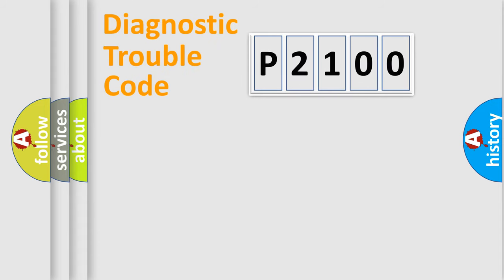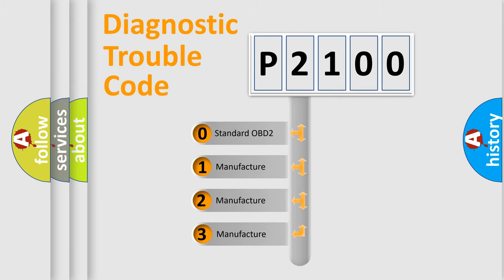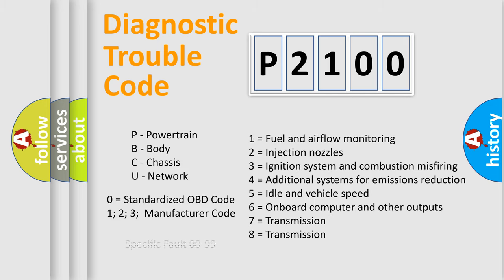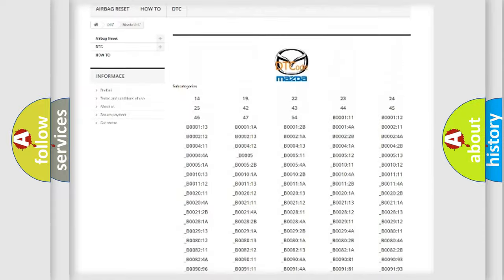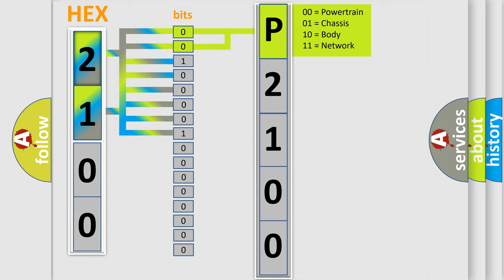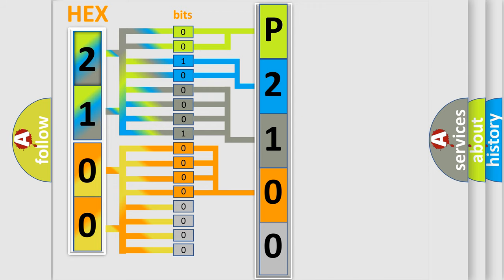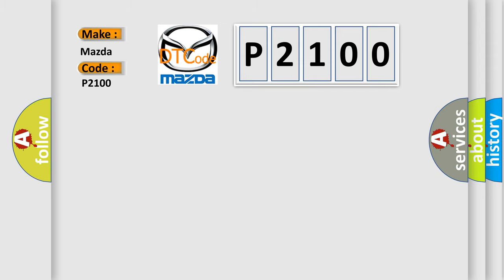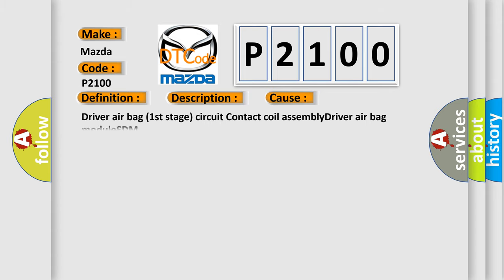DTC Mazda P2100 Short Explanation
Contents:
0:21 Basic DTC analysis according to OBD2 protocol standard.
1:48 Insight into programming
2:58 A diagnostically understandable description of the Diagnostic Trouble Code
3:05 Basic error definition

Make:
Mazda
Code:
P2100
Definition:
Driver Air Bag (1st Stage) Circuit Low Resistance
Description:
Driver air bag (1st stage) circuit resistance is less than specified range.
Cause:
Driver air bag (1st stage) circuit Contact coil assemblyDriver air bag moduleSDM